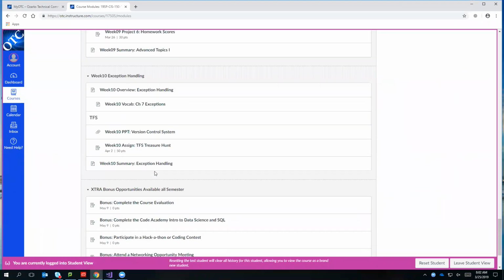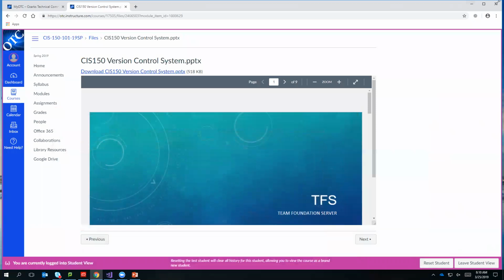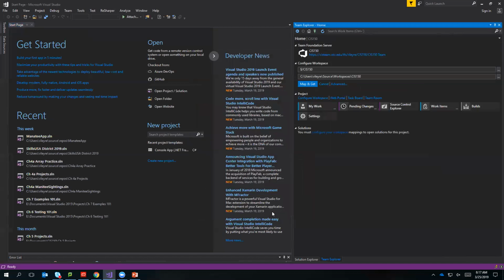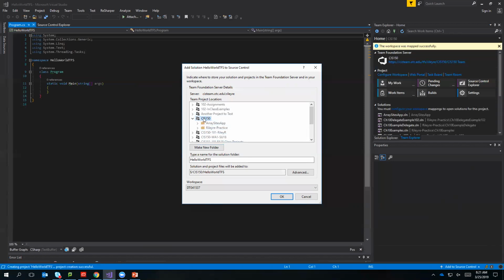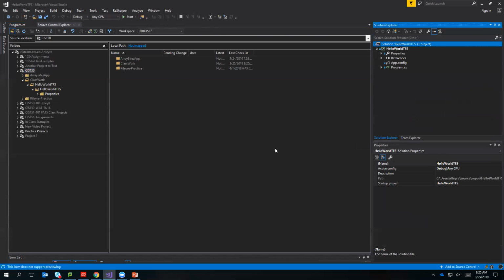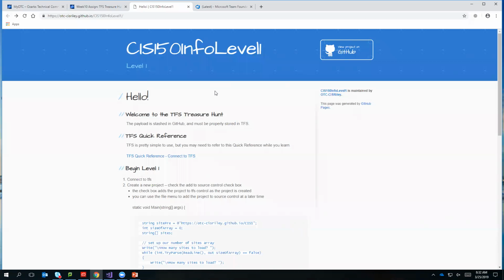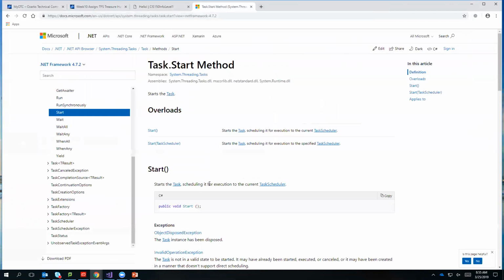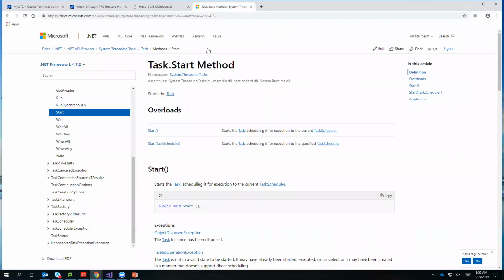CIS150 101 SP19 Week10 Session1 TFS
Introduce the concept of TFS. Work on the TFS Treasure Hunt.